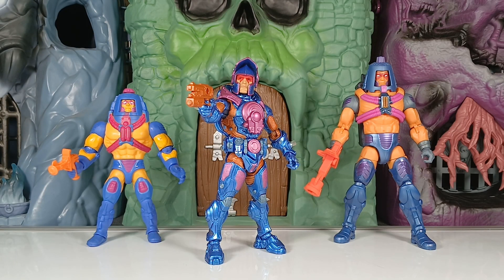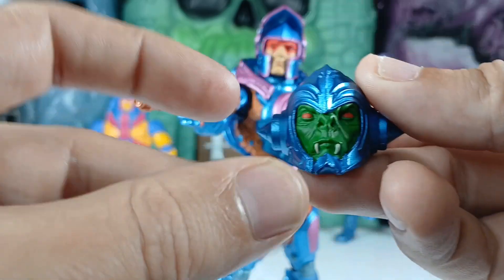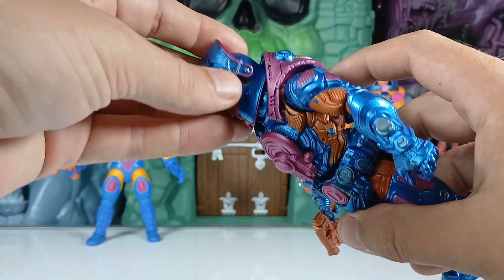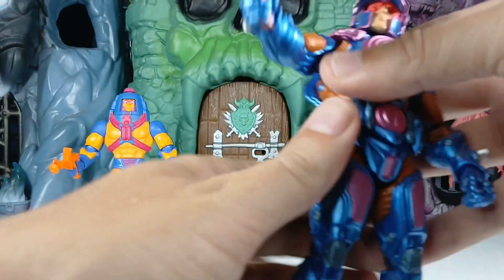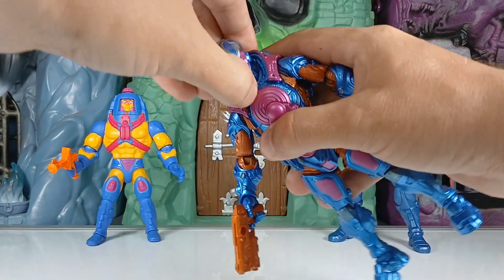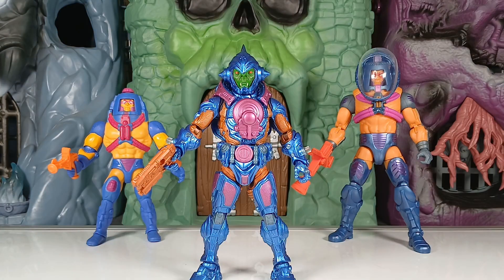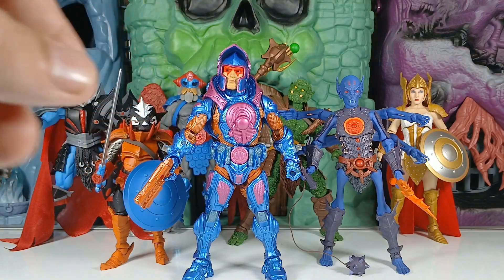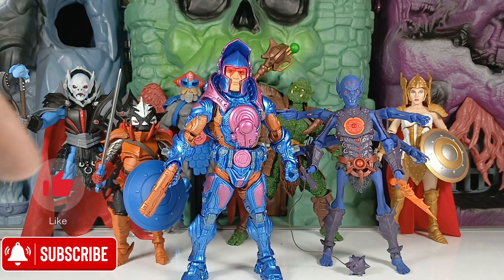Opor-A-Tiv83 | Man-E-Faces tribute | Cosmic Legions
Take a look at my first Cosmic Legions figure of the tribute to Man-E-Faces to add to my Motu Mythic Legions